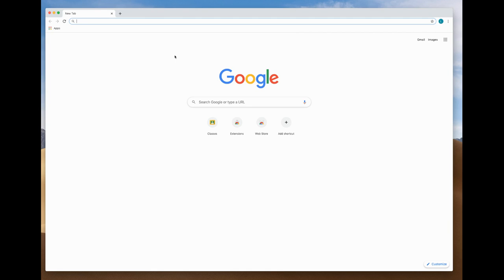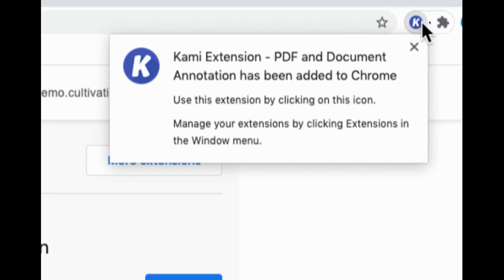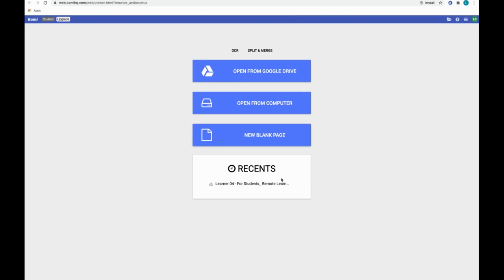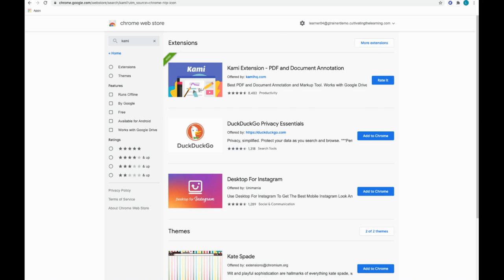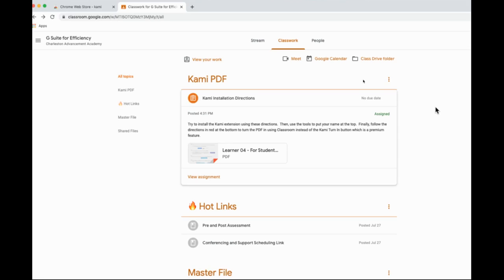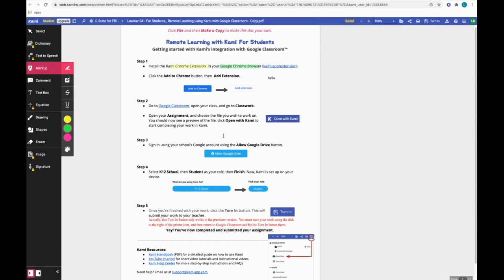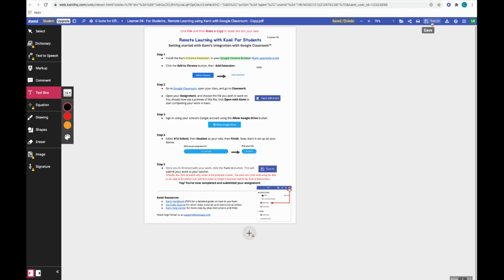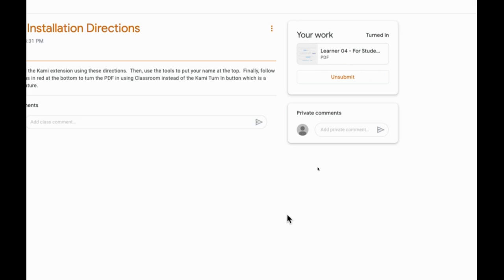Kami: Install, Use, Turn In Via Classroom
Kami is a fantastic PDF annotation app.  This is the tool you need to mark up worksheets and other items that have been scanned and turned into a PDF.  Without a tool like this, you cannot work with a PDF unless you print it out which defeats the purpose of digitizing it.  This video is for all of the teachers, parents, and students out there trying to figure out how to work remotely.  Kami PDF annotator will simplify your digital workflow.  Good luck!